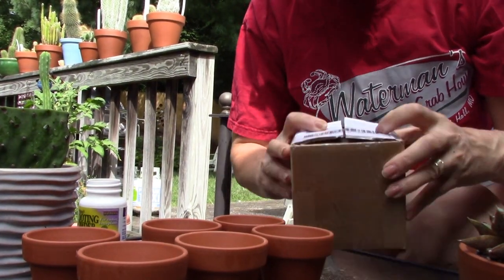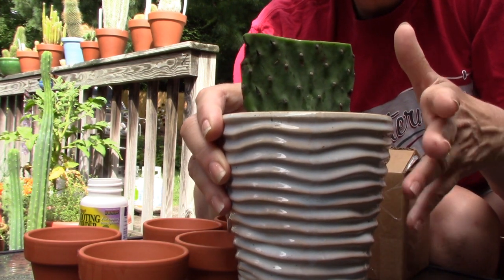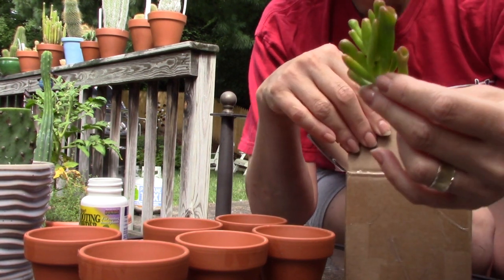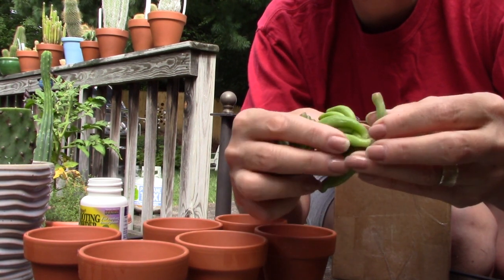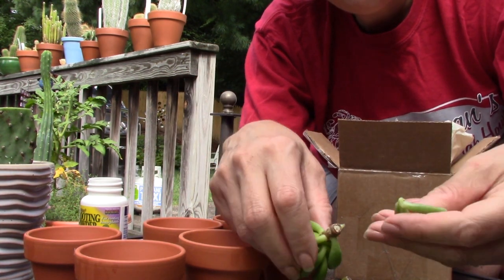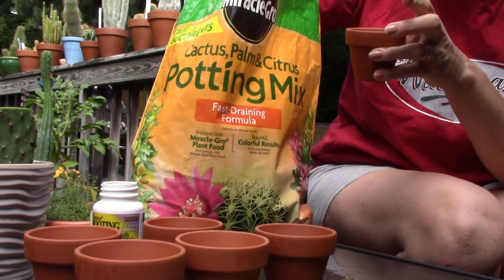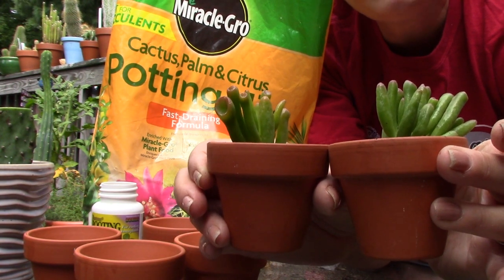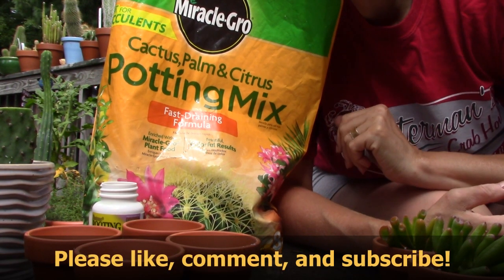Gollum Jade Cuttings Unboxing & Cactus Pad Update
In this clip I show a quick update on cactus pad rescue and I unbox some Gollum jade plant cuttings. There is also some commentary about my personal experience with global warming.